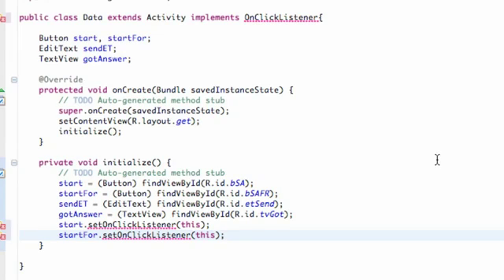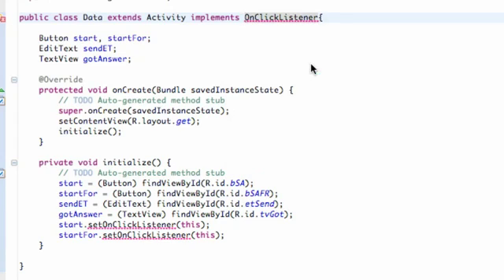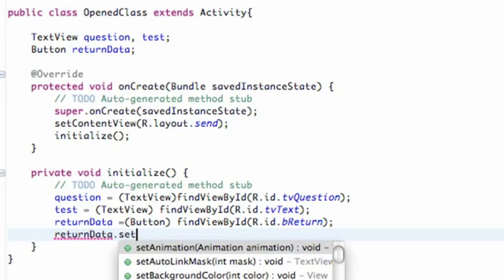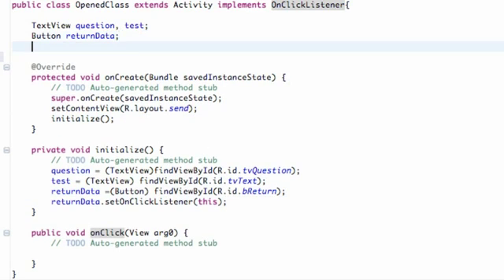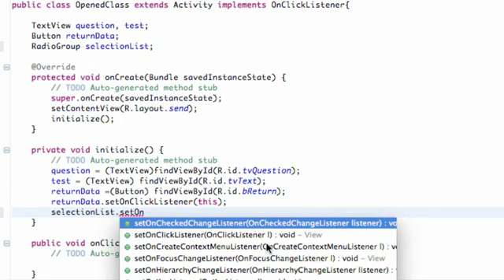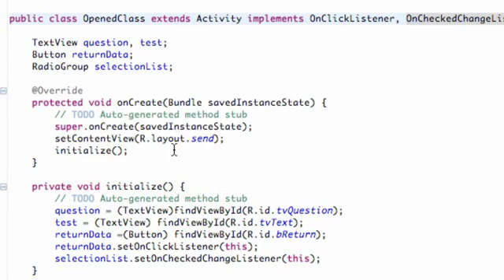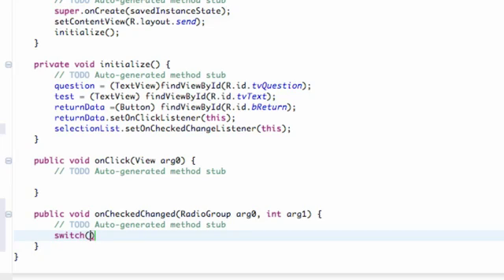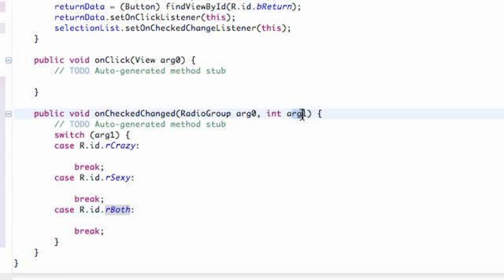Android Application Development Tutorial 46 Set the Radio to the OnCheckedChangeListener Station